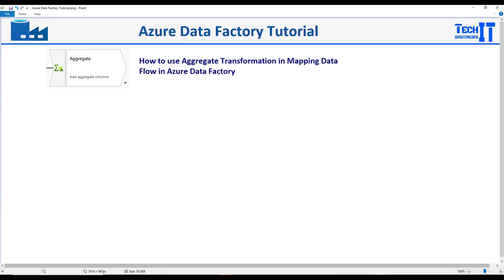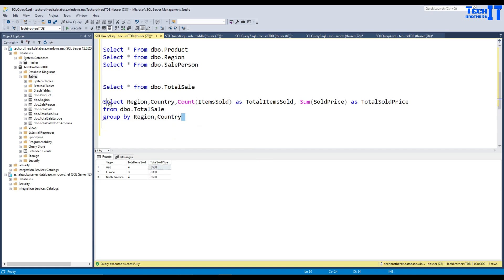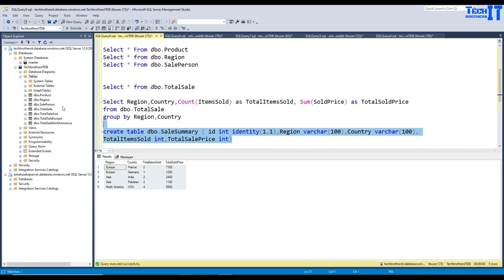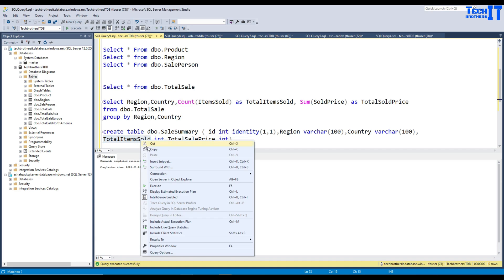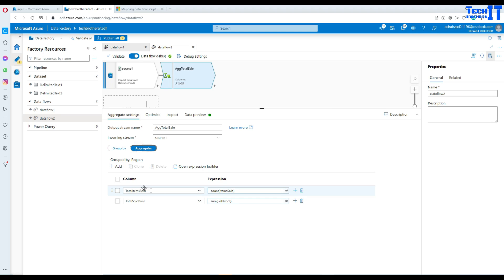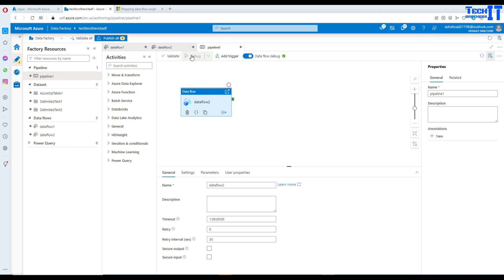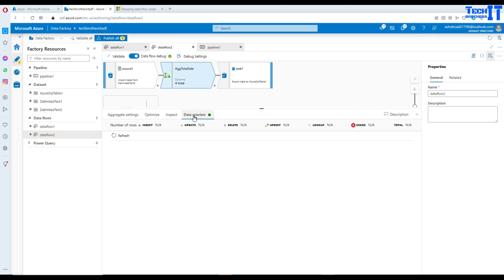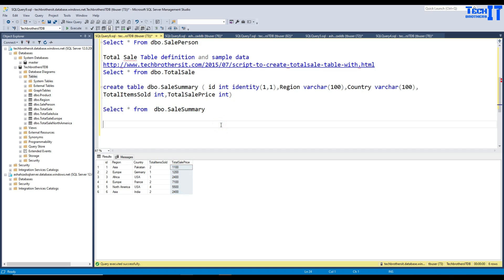How to use Aggregate Transformation in Mapping Data Flow in Azure Data Factory | ADF Tutorial 2022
Script:
Total Sale Table definition and sample data
Select * from dbo.TotalSale

create table dbo.SaleSummary ( id int identity(1,1),Region varchar(100),Country varchar(100),
TotalItemsSold int,TotalSalePrice int)

Select * from  dbo.SaleSummary

TotalSale.csv Data
id,SalePersonFName,SalePersonLName,ProductName,ItemsSold,SoldPrice,SoldDate,City,State,Country,Region
1,Aleena,Aman,Laptop,2,800,5/25/2015,Lahore,Punjab,Pakistan,Asia
2,Najaf,Ali,Computer,1,300,6/20/2015,Karachi,Sindh,Pakistan,Asia
3,Sukhjeet,Singh,TV,2,900,6/21/2015,ChandiGar,Punjab,India,Asia
4,Chirag,Patel,Cell Phone,5,1500,6/23/2015,AhmadAbad,Gujrat,India,Asia
5,Aamir,Shahzad,TV,1,700,7/15/2015,Charlotte,NC,USA,North America
6,M,Raza,Cell Phone,2,800,7/15/2015,Charlotte,NC,USA,North America
7,Tamara,Tony,Cell Phone,2,1200,3/3/2015,Frankfurt,Hesse,Germany,Europe
8,Rita,Roger,Laptop,7,2100,4/11/2015,Paris,Île-de-France,France,Europe
9,Petra,Henry,TV,10,5000,4/8/2015,Paris,Île-de-France,France,Europe
10,Christy,Ladson,TV,3,1600,4/2/2015,High Point,NC,USA,North America
11,John,Rivers,Laptop,5,2400,3/9/2014,Jersey City,NJ,USA,North America
12,John,Rivers,Laptop,5,2400,3/9/2014,Jersey City,NJ,USA,Africa